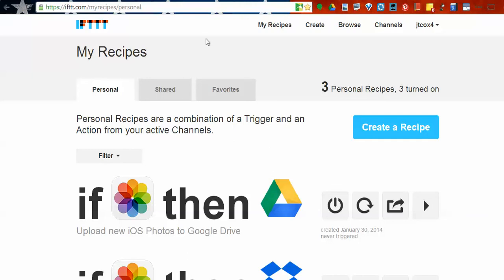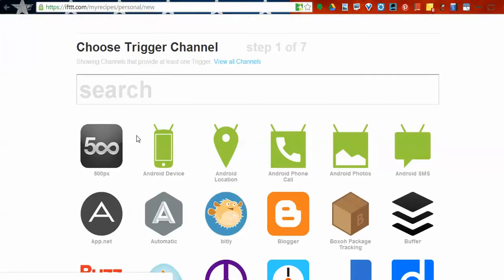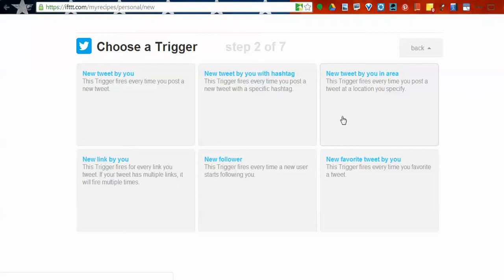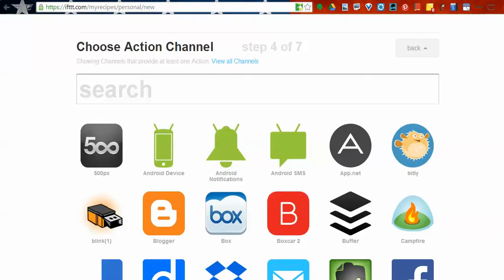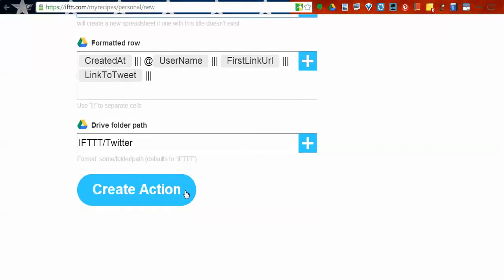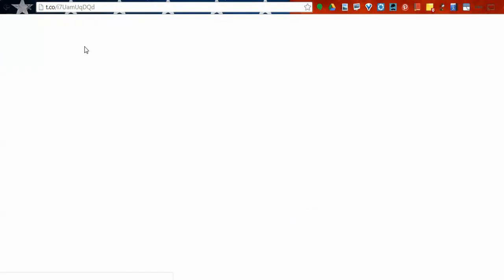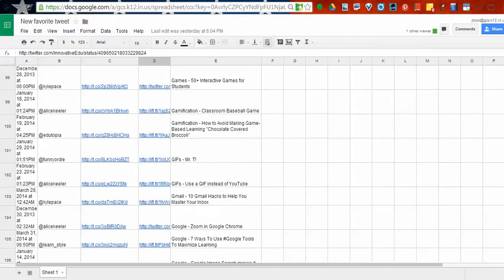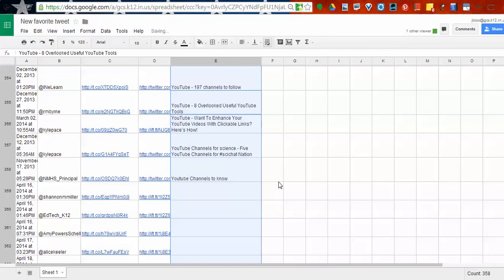IFTTT: Twitter to Google Sheets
Use to link your Twitter account to your Google Drive.